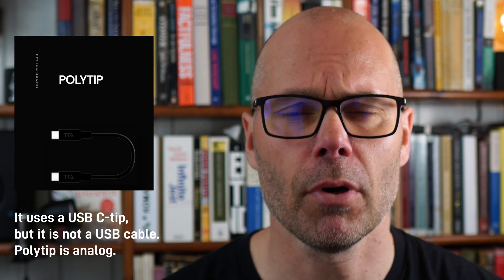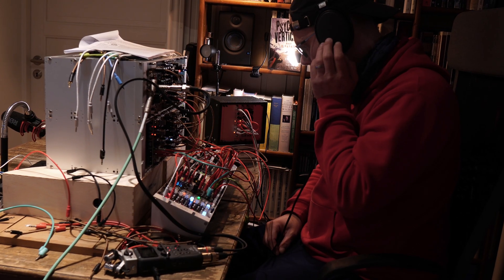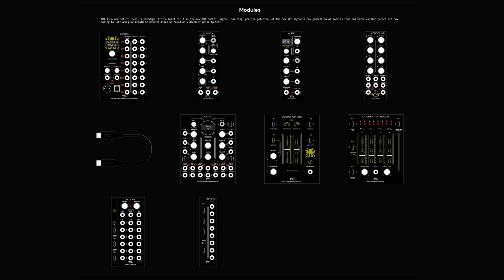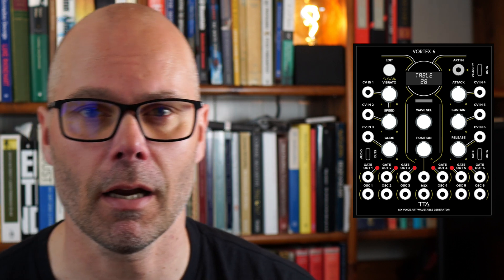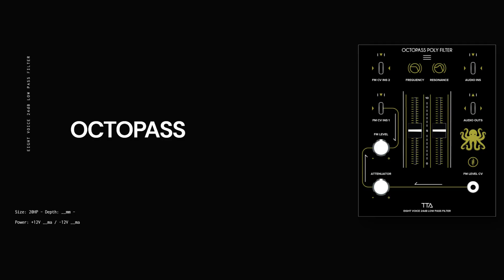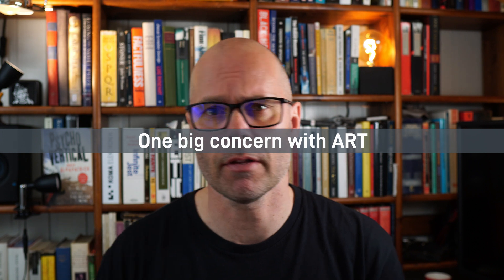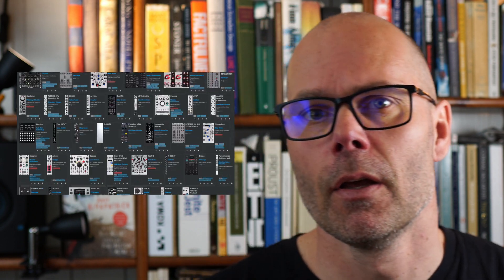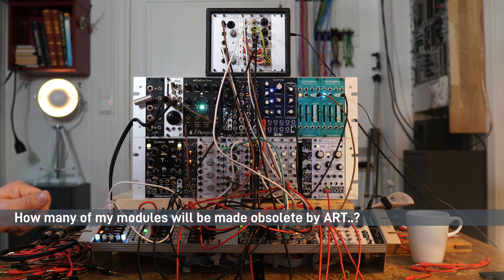Ready for Eurorack 2.0 and 8-voice polyphony..? - TipTop Audio's new ART protocol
TipTop Audio has boldly announced a new digital protocol for note data called ART. It is supposedly more than 40 times faster than MIDI. It is almost without latency and is especially suited for modular, ie eurorack. TipTop Audio has also announced no less than 9 new modules, in addition to that a so-called polyphonic patch cable named Polytip that accomodates 8 voices. All this to make true 8-voice polyphony a reality. How good is it..? That remains to be seen, but some of the new modules give us some ideas...